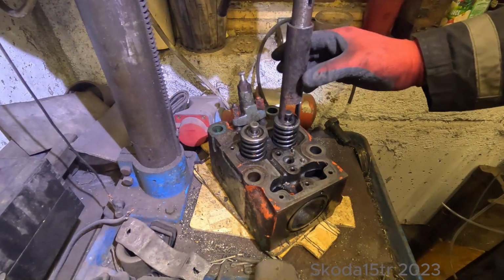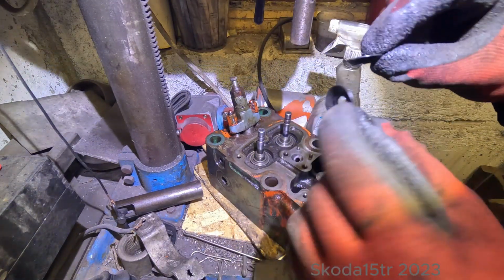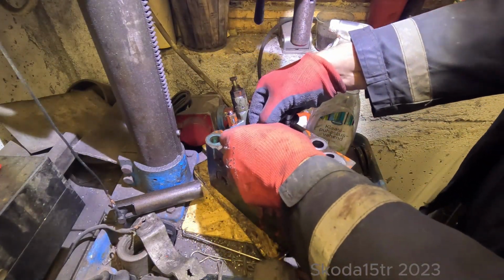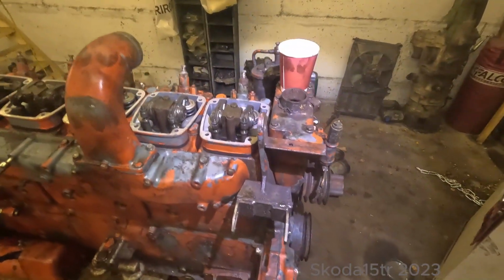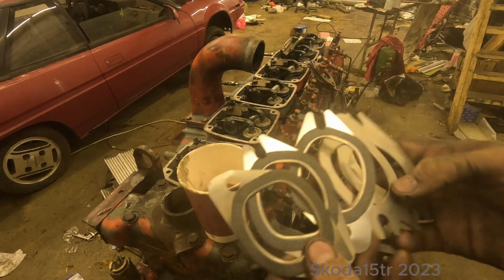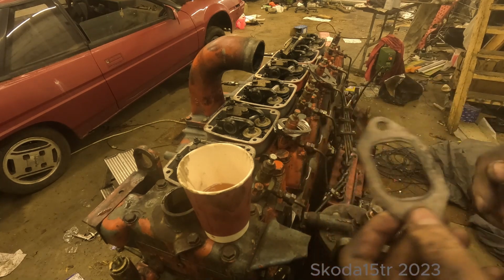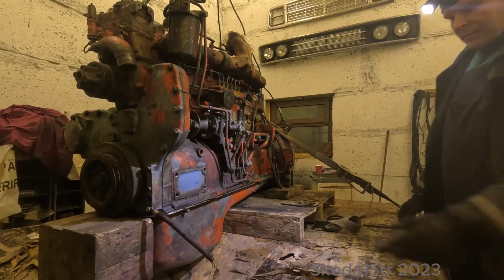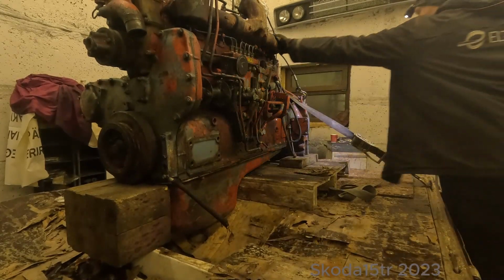Volvo TD 100 engine repair part 3 - Cylinder heads and final assembly